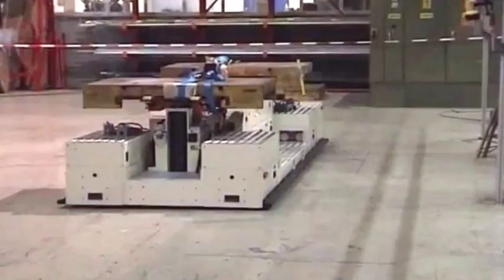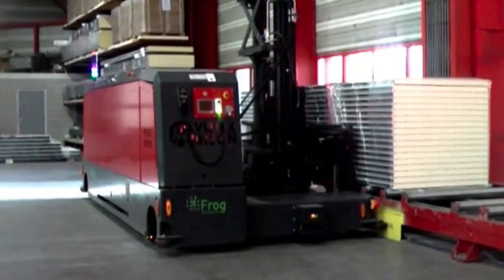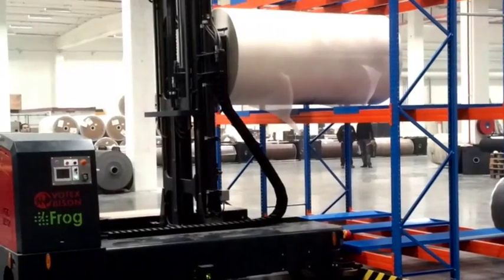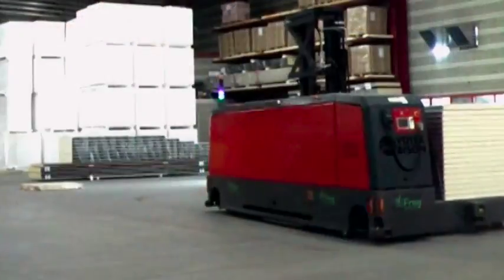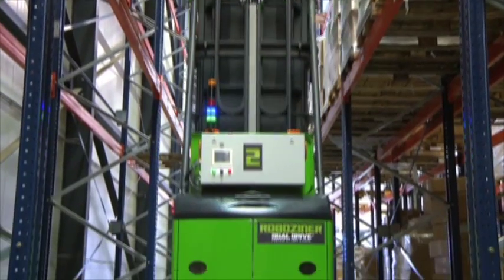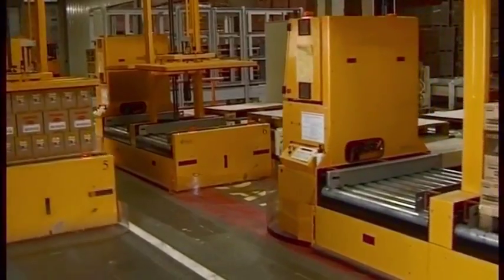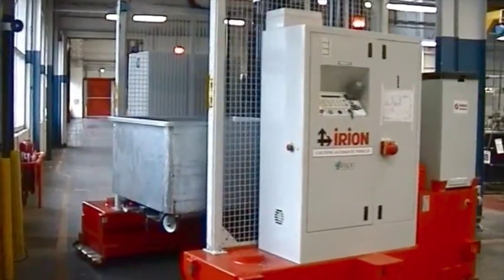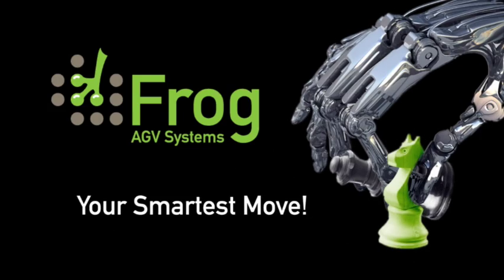Frog Automated Guided Vehicles - Modex 2014 Booth #8439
Frog AGV Systems develops, sells and implements turnkey solutions using automated guided vehicle (AGV) systems. Safe material handling solutions for any size load, moving automatically in most environments, indoors and out, for various industries: healthcare, metals, pharmaceuticals, automotive, electronics, plastics, injection molding and fast moving consumer goods.